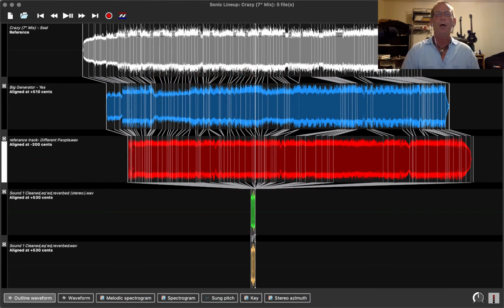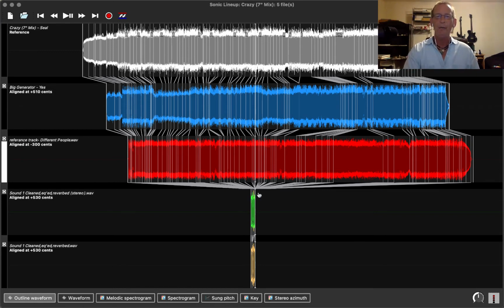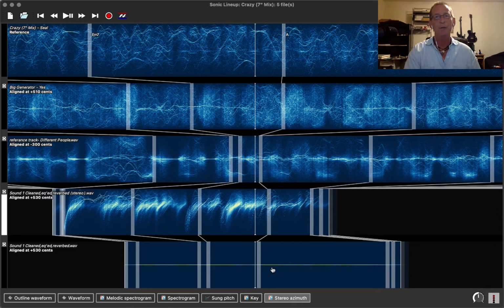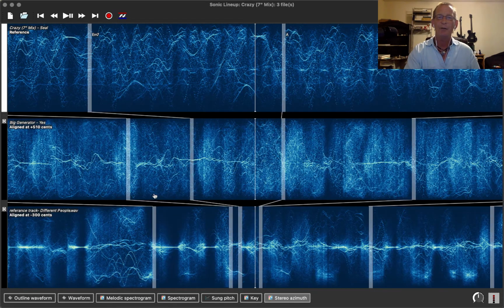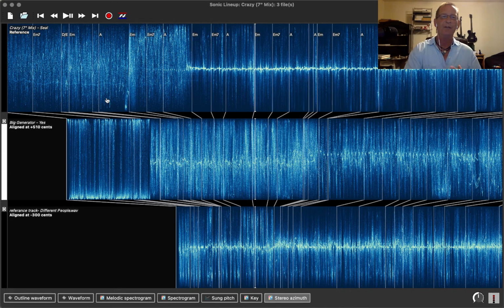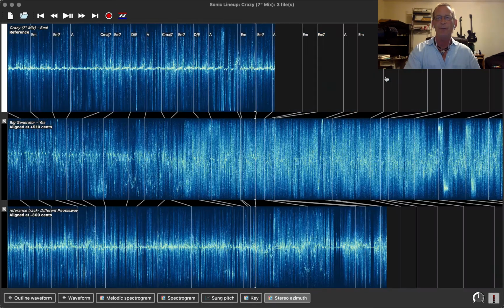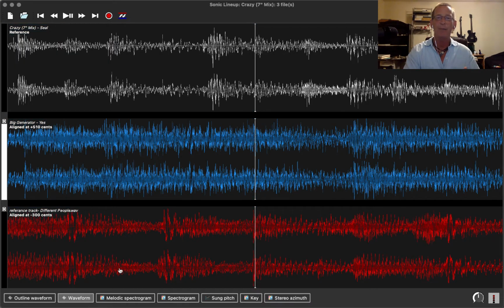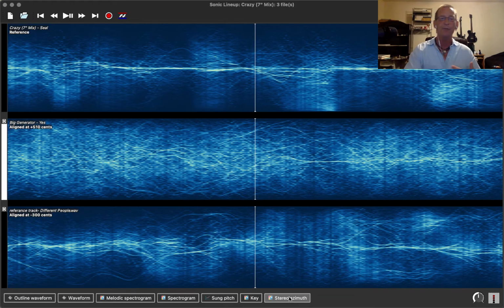Insights Series; 20; Visualizing Stereo Field Quality Issues